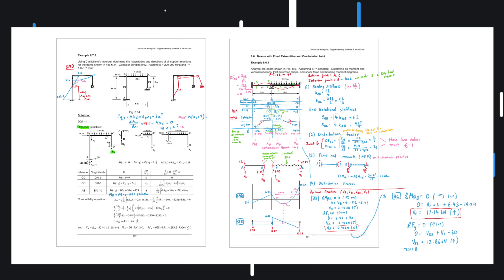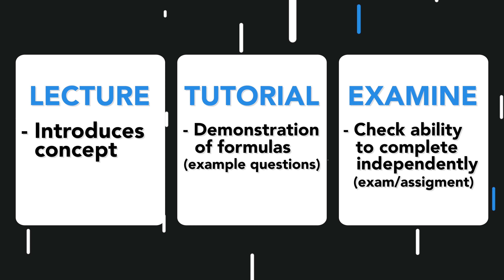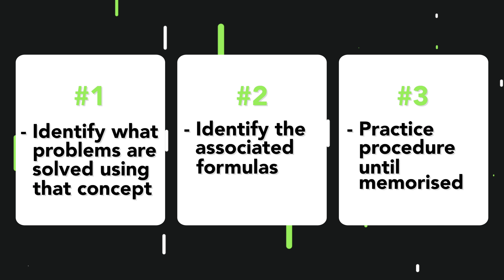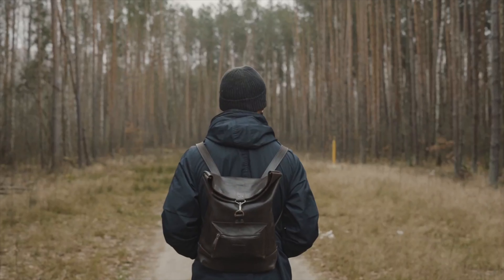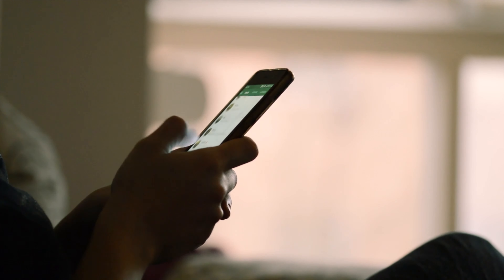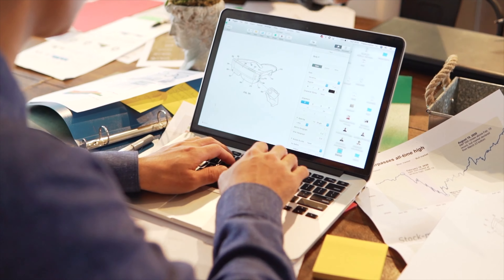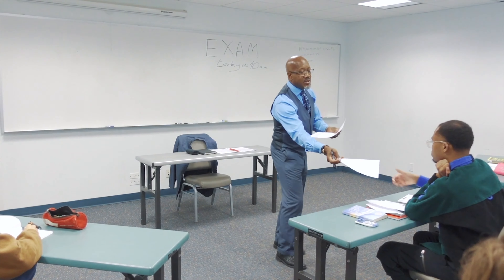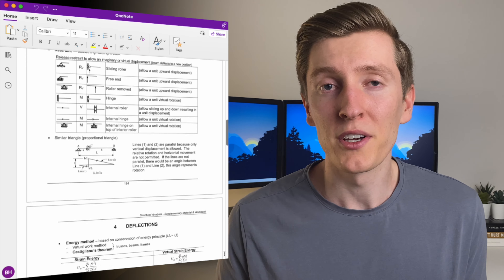How I Ranked 1st as an Engineering Student - 7 Study Tips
Getting high grades at university is not an easy thing to achieve but can become much more manageable if you know how to approach things effectively and efficiently. In this video I share 7 of my best study tips which helped me to rank 1st in two of the toughest civil engineering courses at my university. Enjoy :)

TIMESTAMPS:
00:00 Intro
00:47 The Engineering Cycle
01:48 Schedule & Strategy
03:29 Utilise Teaching Staff
04:28 Up Your Assignment Game
05:09 Past Exam Papers
05:57 Before Exams
06:33 In The Exam